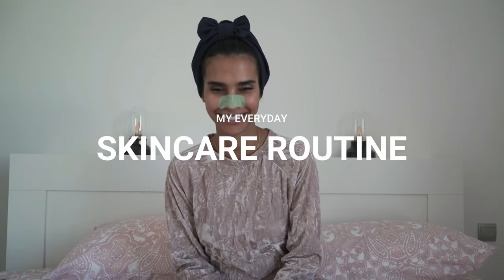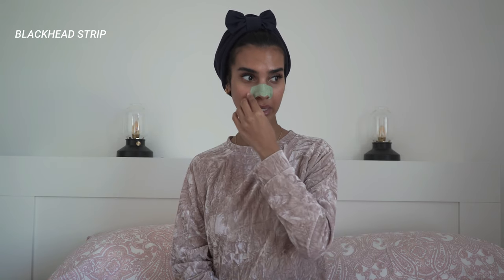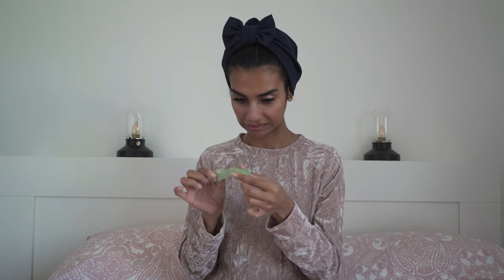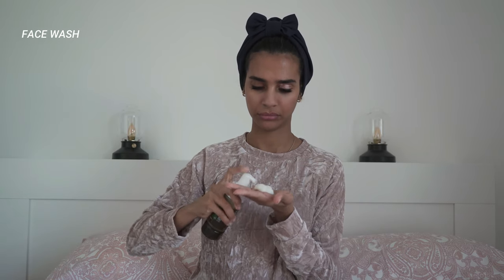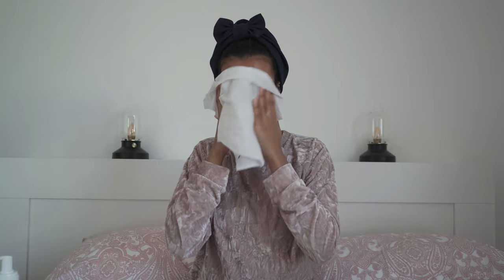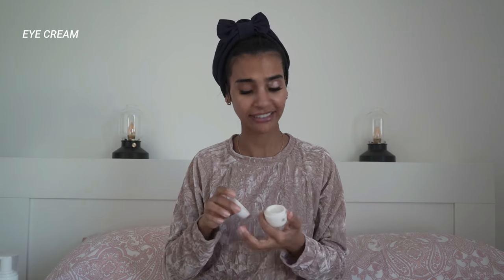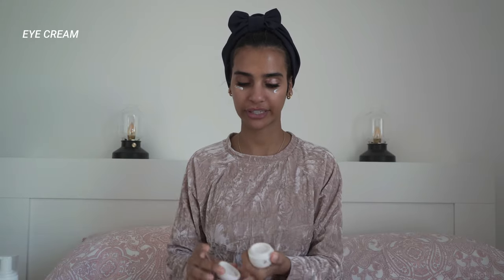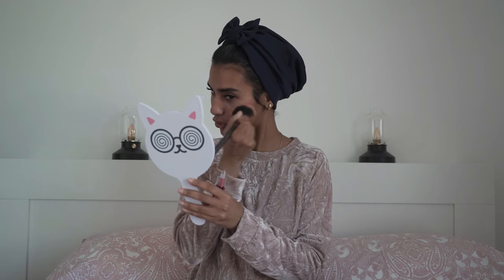My Skin Care Routine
Hey Love!
This is my 7 step skin care routine as requested by all of you!
HAVE A PEACEFUL DAY xoxo

PRODUCTS MENTIONED :
- BLACK HEAD STRIP
- FACEWASH
-MUGWORT OIL
could not find a link to the product I have :(
I got mine from Boots in korea
-HYDRATION LOTION
-EYE CREAM
-TINT
Again I got this product from korea but Benefit in sephora have got a lot of options!

Hope this helps!! xx

About Salama Mohamed:
Hey Beautiful!. You can also find comedy sketches, skits on my other halfs channel Khalid Al Ameri. On this channel, I want to show you my love for Skin care and life style! I would LOVE to show you guys my travels and friend side on here and cant wait to make some epic stuff with you on here! Thank you for making this amazing journey possible! xoxo, Salama